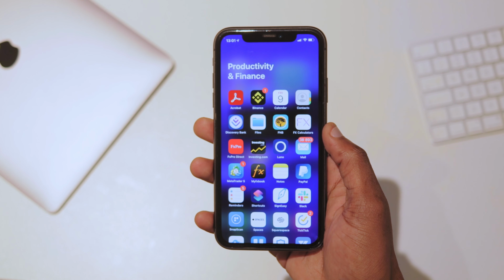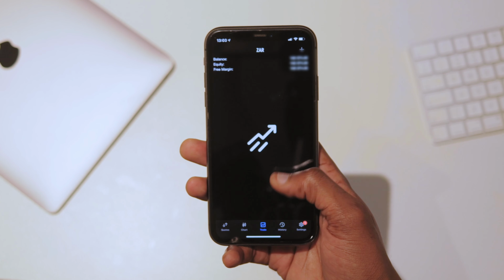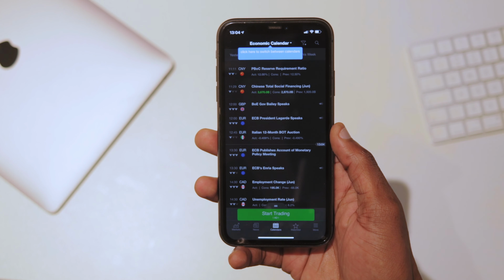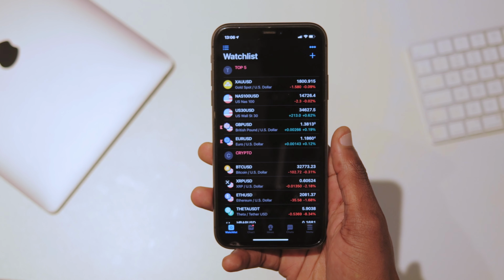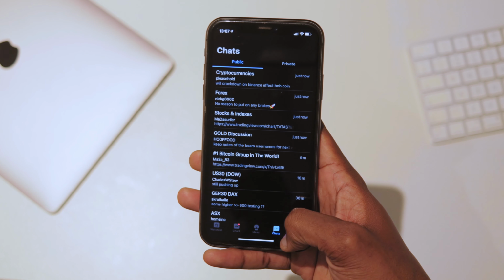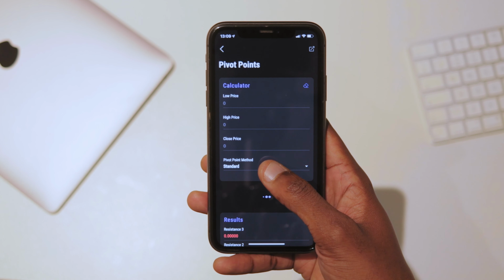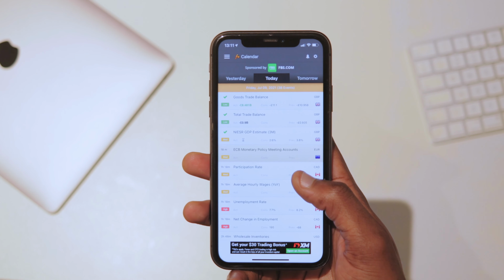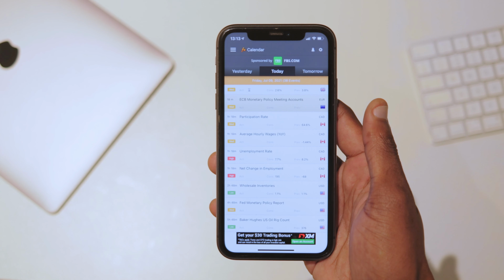5 Essential Apps To Have As A FX Trader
Hello Everybody And Welcome To Another Video

On Todays Video I Go Through The Top 5 Best Apps That t I Use As A Full Time FX Trader. These Are The Apps That Continue To Help Me Remain Profitable In The Market. Check Them Out And Hopefully They Can Also Help You In Your Trading Journey.

Our Recommended Resources

Our Preferred Broker Avatrade